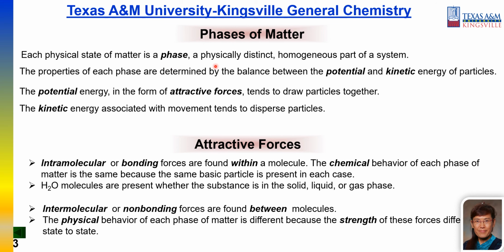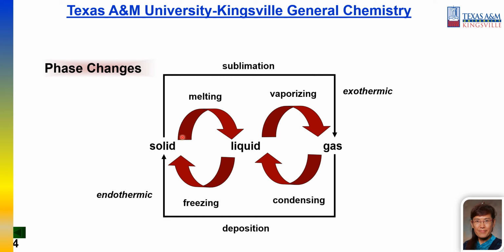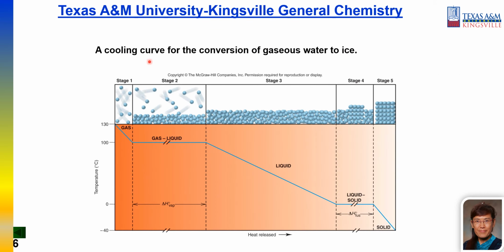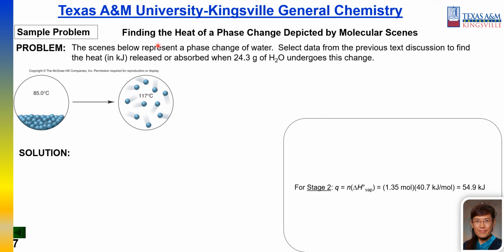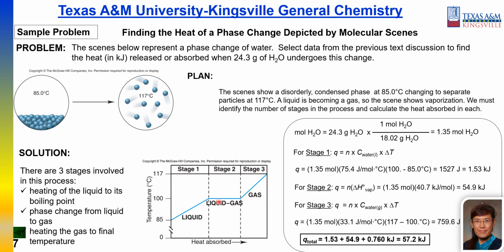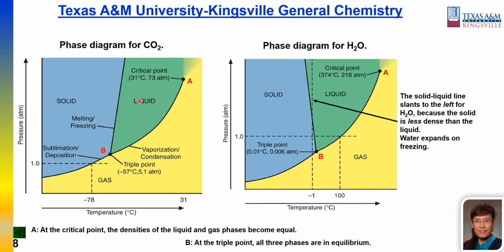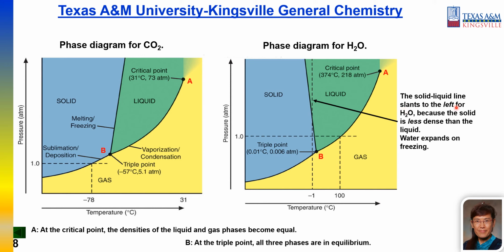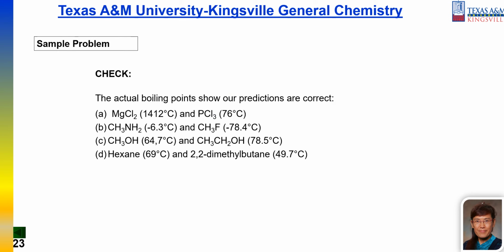Ch12A Intermolecular Forces Nov17 2020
Ch 12 Intermolecular Forces:  Liquids, Solids, and Phase Changes
We will discuss the following topics:
1. An Overview of Physical States and Phase Changes
2. Quantitative Aspects of Phase Changes
3. Types of Intermolecular Forces
4. Properties of the Liquid State
This lecture will focus on the Phase changes and quantitative aspects.